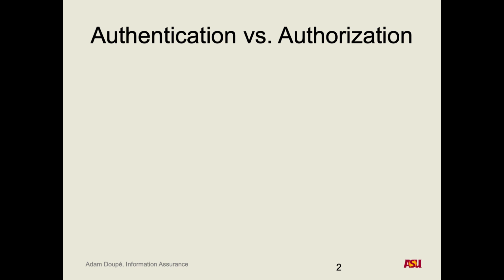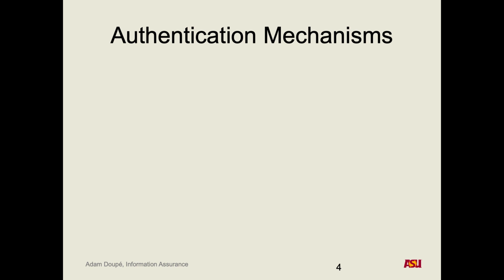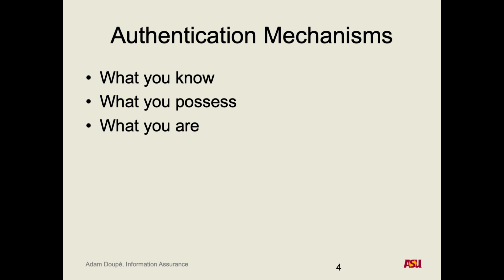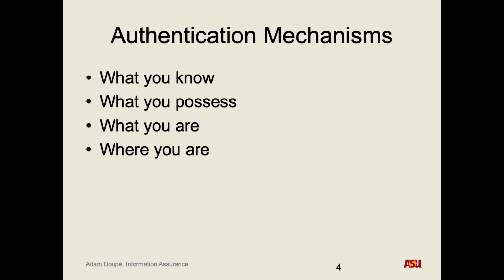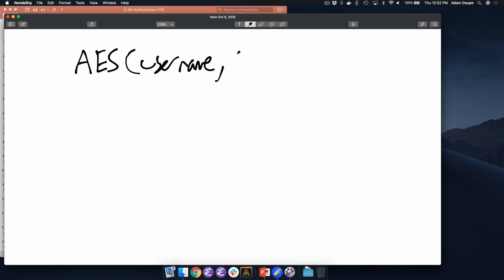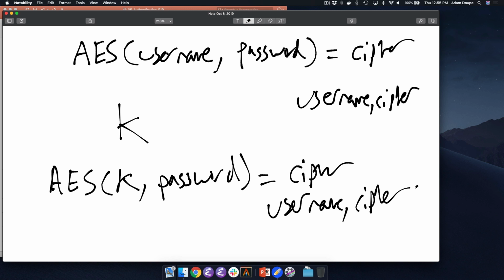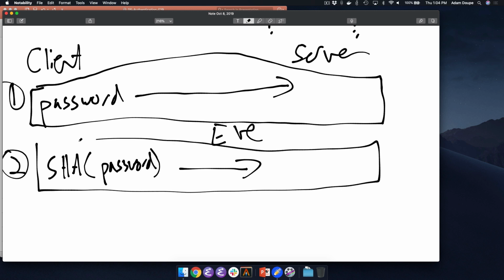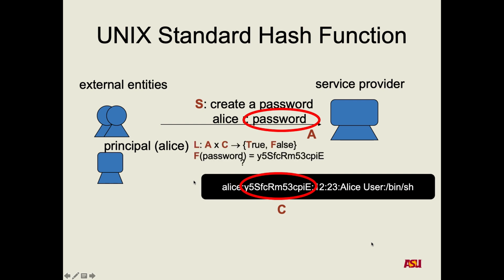CSE 365 F19: 10-10-19 "Authentication pt. 1"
Recorded lecture for CSE 365 F19 on 10-10-19. We covered authentication vs. authorization, types of authentication, formal models of authentication, and plaintext password authentication.